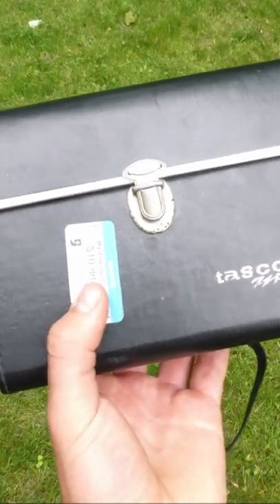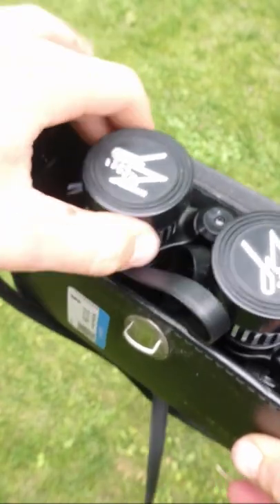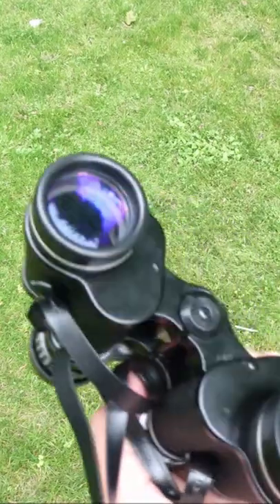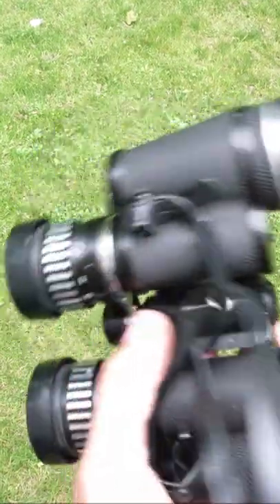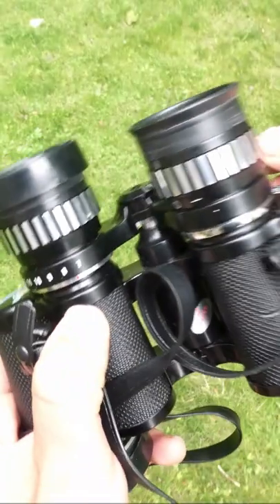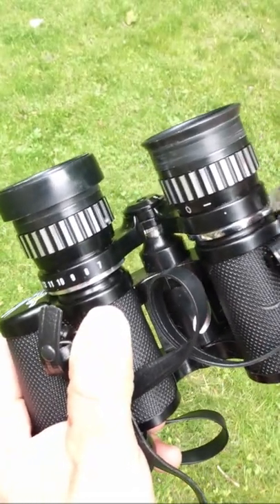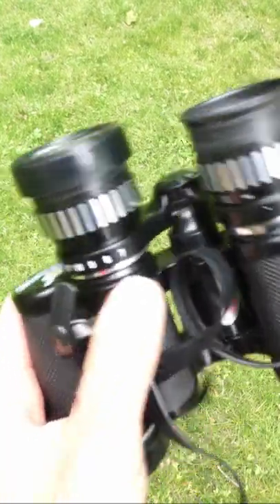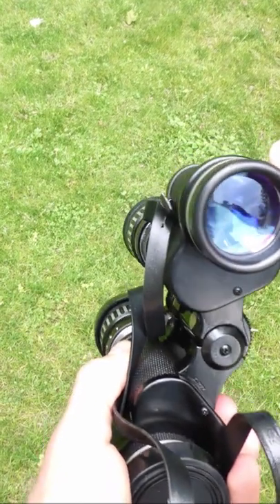vintage tasco binoculars from goodwill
I especially like the trigger zoom system on these vintage tasco binoculars.